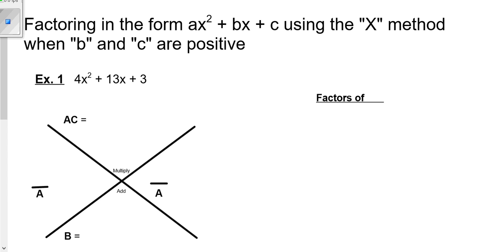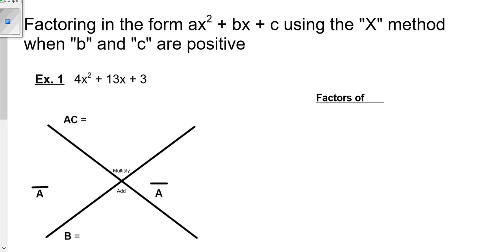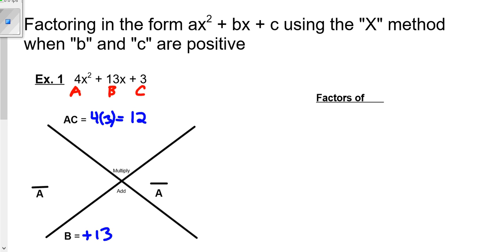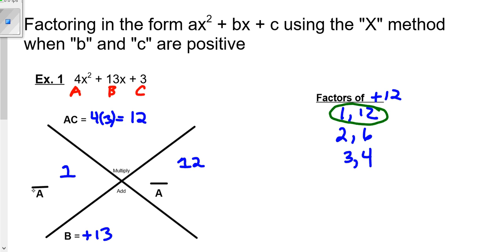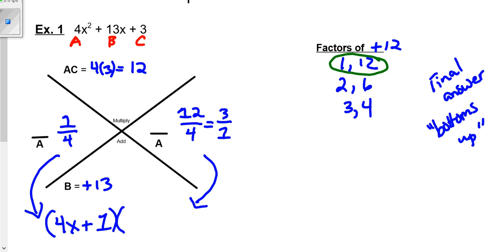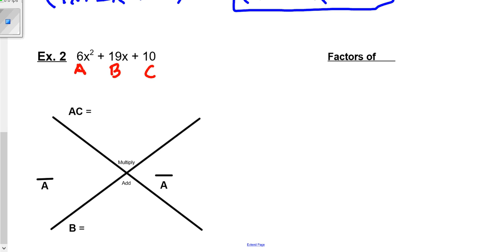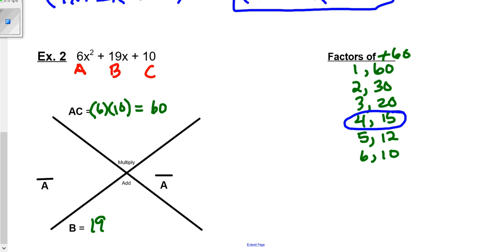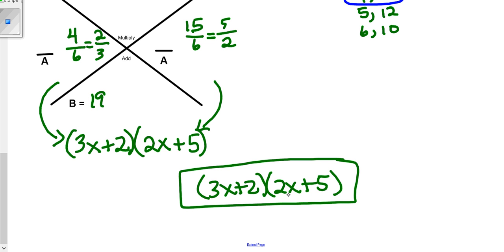Factoring Polynomials Using the "X" Method Part 1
Examples of factoring using the "X" method